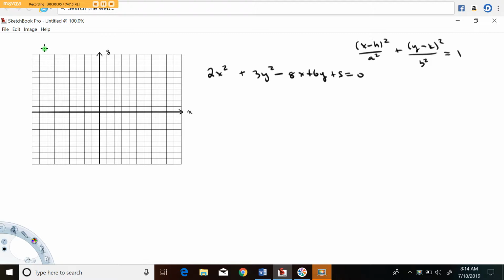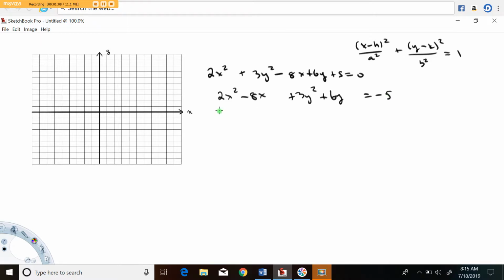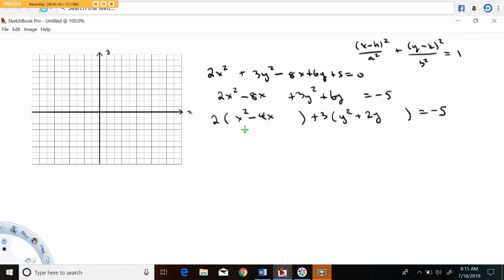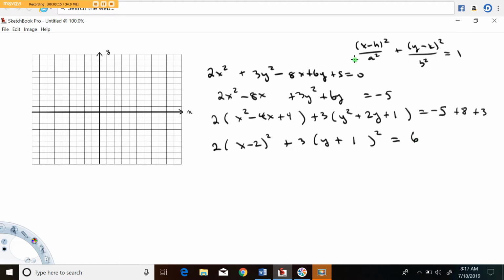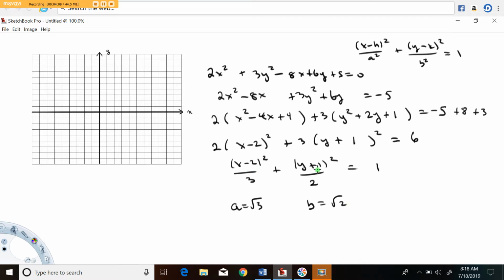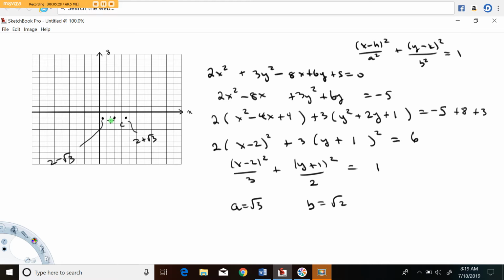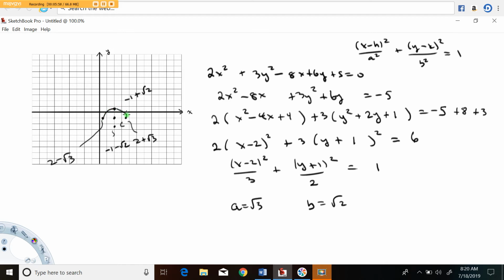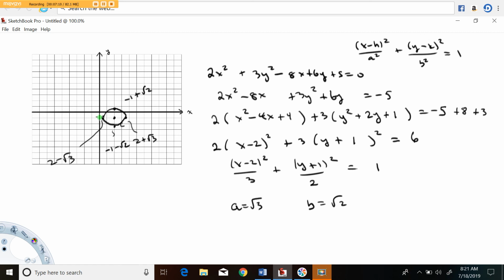How to sketch an ellipse not centered at origin